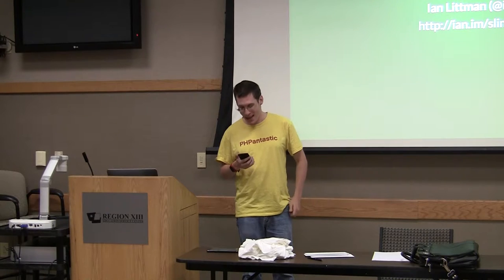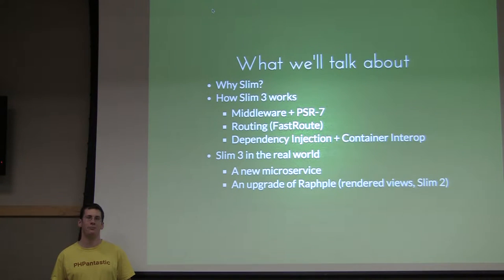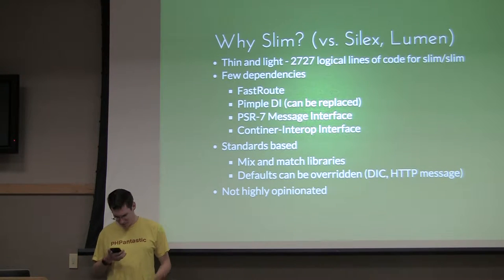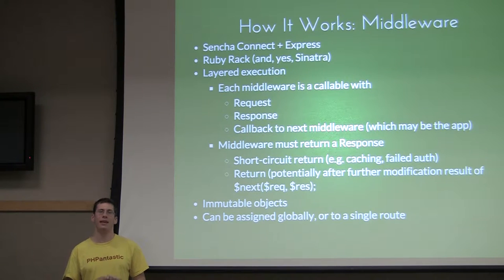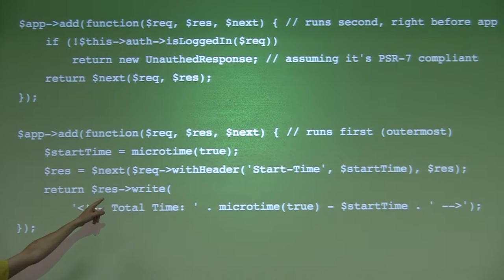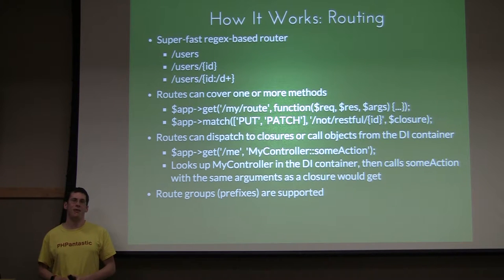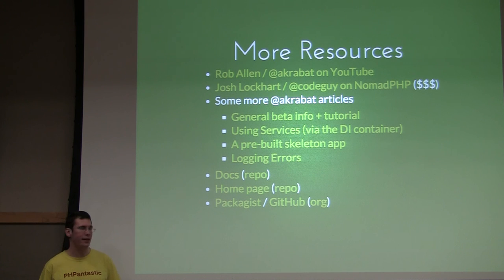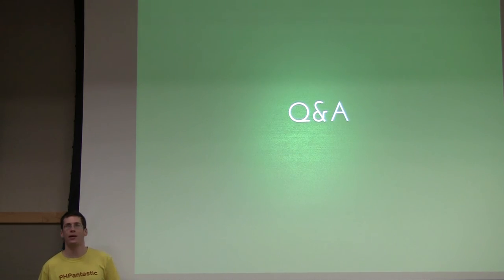Slim 3 Microframework - Presented by Ian Littman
At this month's meetup, Ian Littman will highlight Slim Framework 3, the latest iteration of the Slim microframework.

He'll give a rundown of how a Slim 3 app works, noting differences between it and the last version of Slim, followed by two real-world uses of Slim 3.

The first: a brand-new internal microservice. The second: a migration, from Slim 2 to Slim 3, of the Raphple app that has powered recent AustinPHP giveaways!